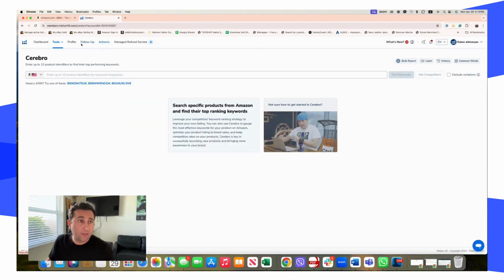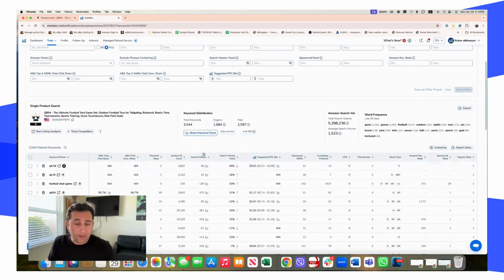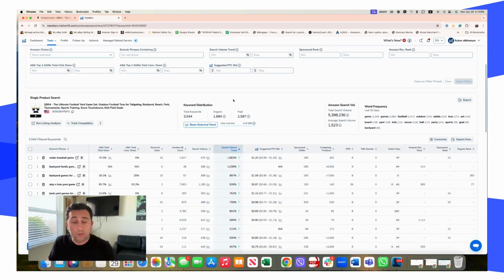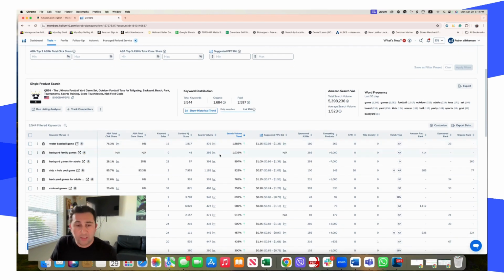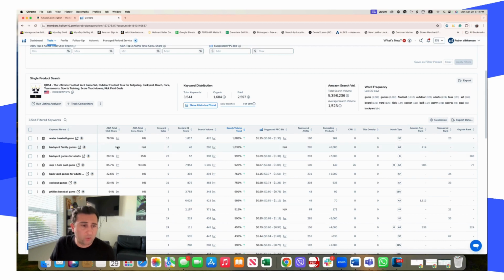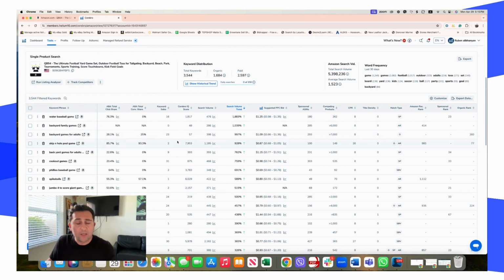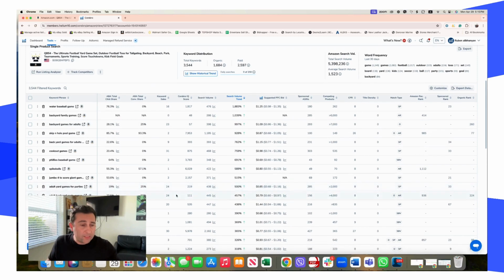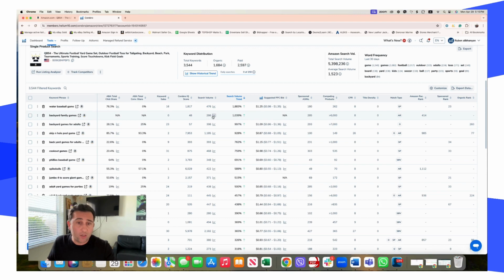How to Find New PPC Keywords on Amazon (Helium 10)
Discover New PPC Keywords in Under 3 Minutes with Helium 10!

In this quick tutorial, I'll show you how to effortlessly find highly relevant keywords for your PPC campaigns using Helium 10. This tool simplifies the keyword discovery process, ensuring you target the best keywords that match your product perfectly. Whether you're looking to boost your ad performance or refine your marketing strategy, this video will guide you through each step in less than 3 minutes.